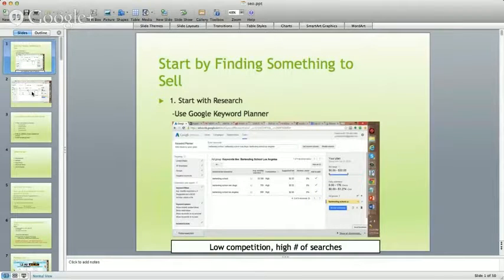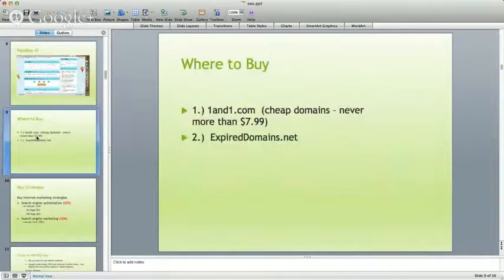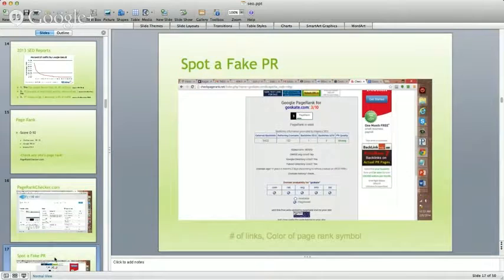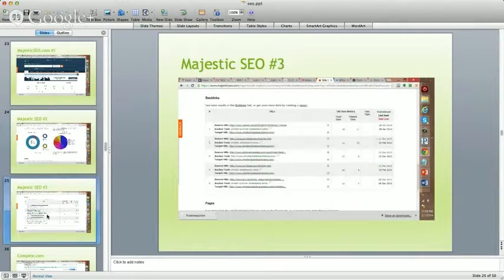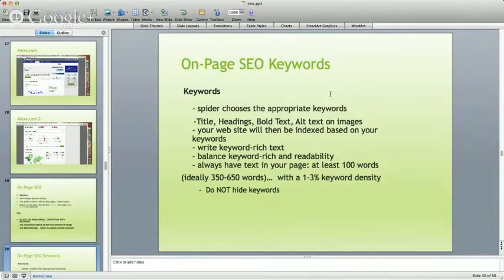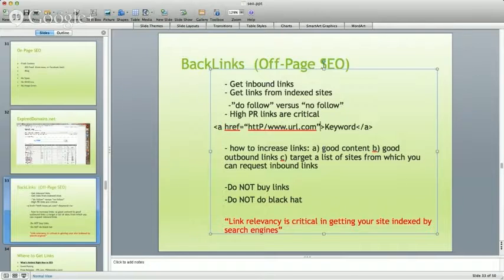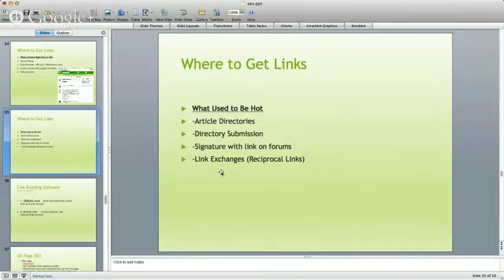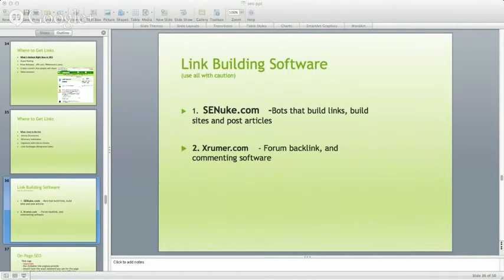Rob Dunfey on SEO @ Home Base Business Bootcamp Live 2014